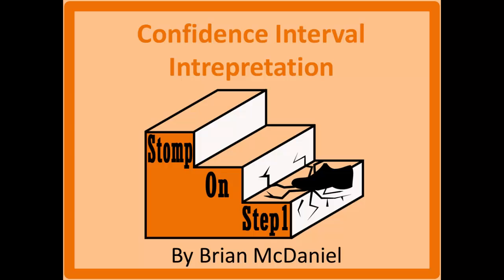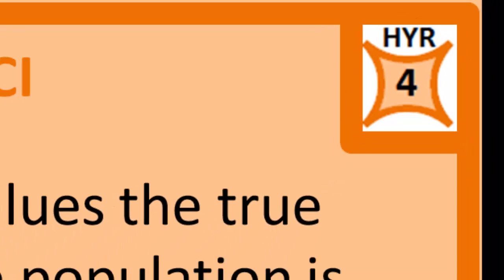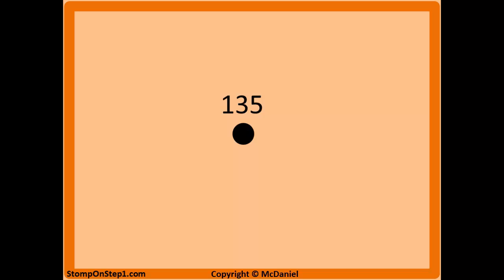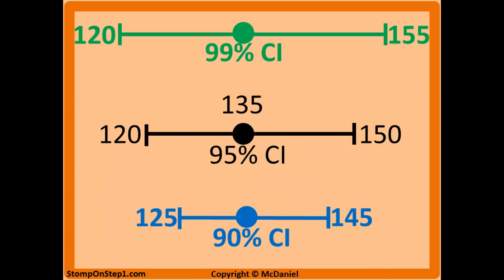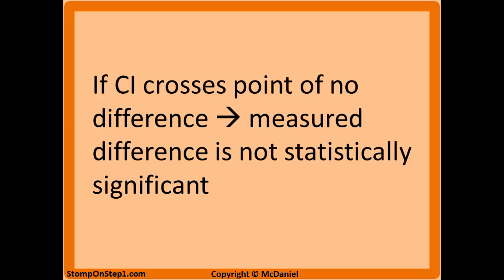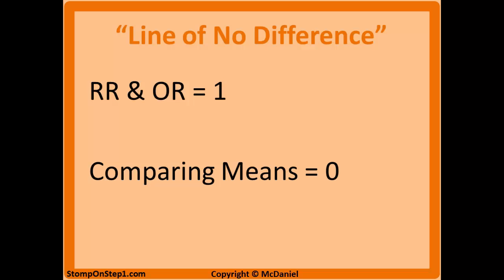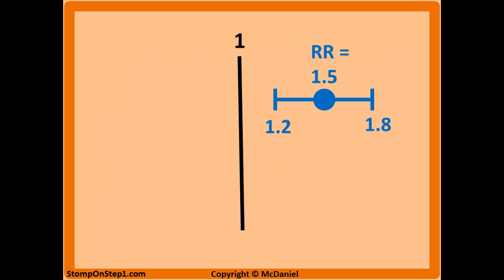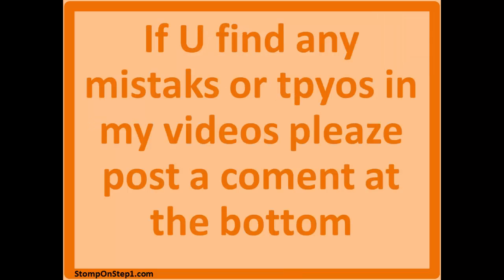Confidence Interval Interpretation. 95% Confidence Interval 90% 99%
CORRECTION: Although my mistake is beyond the scope of the Step 1 exam, the interpretation of Confidence Interval that I used in the video is incorrect & a bit oversimplified. I stated that for an individual study there is a 95% chance that the true value lies within the 95% CI. However, confidence interval is a type of frequentist inference and the interpretation I gave in the video is really better suited for interpreting statistics of Bayesian Inference (Again please don’t feel like you need to know these terms for the exam). What I should have said is something like “if 100 similarly designed studies use a 95% confidence interval then 95 of these intervals will contain the true value and 5 will not. For more info on this misconception

A Confidence Interval (CI) is the range of values the true value in the population is expected to fall within based on the study results. The results we receive in any study do not perfectly mirror the overall population and the confidence interval lets us get a better idea of what the results in the overall population might be. The confidence interval is based on a certain level of confidence. Don't get this confused with the value of the sample population. If the measured BMI in 100 people in your study population and the mean is 25 than you are very confident that the actual mean BMI in that group is 25. Confidence interval only comes into play when you try to extrapolate your study results to other situations (like to the population overall).

If you have a 95% confidence interval (which is most common) that means there is a 95% chance that the true value lies somewhere in the confidence interval. You can also alter the width of the confidence interval by selecting a different percentage of confidence. 90% & 99% are also commonly used. A 99% confidence interval is wider (has more values) than a 95% confidence interval & 90% confidence interval is the most narrow.

The width of the CI changes with changes in sample size. The width of the confidence interval is larger with small sample sizes. You don't have enough data to get a clear picture of what is going on so your range of possible values is wider. Imagine your study on a group of 10 individuals shows an average shoe size of 9. If based on the results you are 95% sure that the actual average shoe size for the entire population is somewhere in between 6 and 12, then the 95% CI is 6-12. Based just on your results you don't really know what the average in the population is, because your study population is a very small sliver of the overall population. Now if you repeat the study with 10,000 individuals and you get an average shoe size of 9 the confidence interval is going to be smaller (something like 8.8 to 9.3). Here you have a much larger sample size and therefore your results give you a much clearer idea of what is going on with the entire population. Therefore, your 95% CI shrinks. The width of the confidence interval decreases with an increasing sample size (n). This is sort of like the standard deviation decreasing with an increased sample size.

Confidence intervals are often applied to RR & OR. For example, the odds ratio might be 1.2, but you aren't sure how much of an impact chance had on determining that value. Therefore, instead of just reporting the value of 1.2 you also report a range of values where the true value in the population is likely to lie. So we would report something like the odds ratio is 1.2 and we are 95% confident that the true value within the overall population is somewhere between .9 and 1.5.

You can use the confidence interval to determine statistical significance similar to how you use the p-Value. If the 95% confidence interval crosses the line of no difference that is the same things as saying there is a p-value of greater than 5%. This is intuitive because if the confidence interval includes the value of no difference then there is a reasonable chance that there is no difference between the groups. If the confidence interval does not cross the line of no difference than the observed difference is statistically significant, because you know it is highly unlikely that the two groups are the same.

For both relative risk (RR) and odds ratio (OR), the "line of no difference" is 1. So an RR or OR of 1 means there is no difference between the two groups being compared with respect to what you are measuring. This is because RR and OR are ratios and a value divided by itself is 1. If the 95% confidence interval of the RR or OR includes the value 1, that means it is possible the true value is 1 and there is no difference between groups. If that is the case, we say the null hypothesis cannot be rejected or that there is no statistically significant difference shown. This is the same thing as saying the p-value is greater than .05.